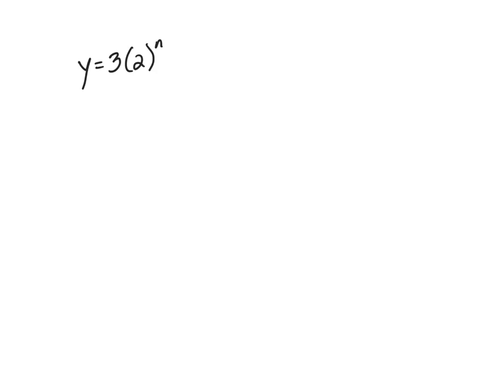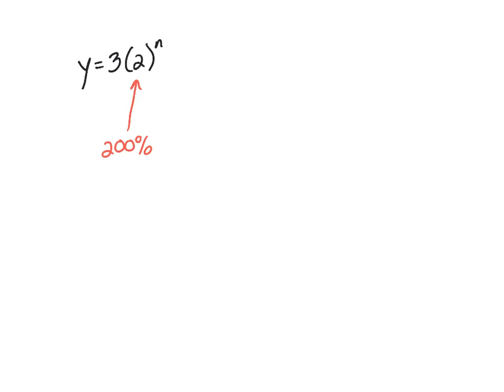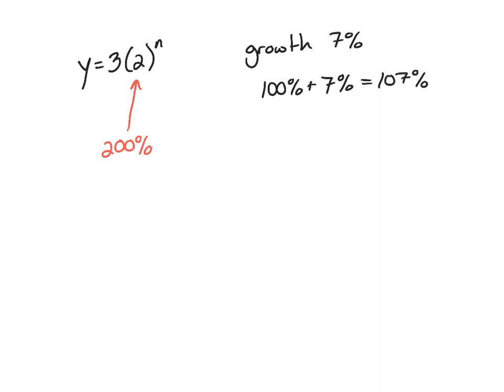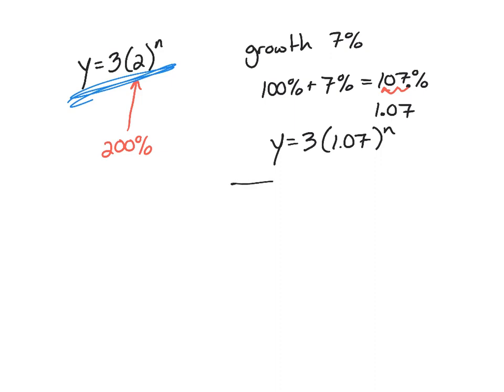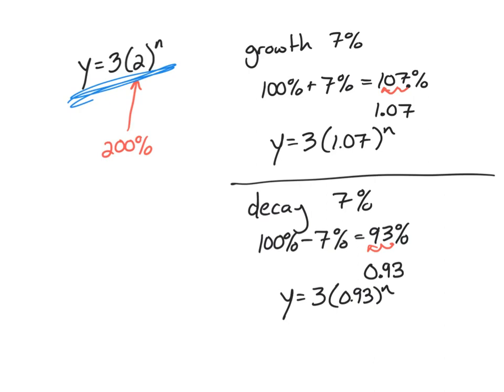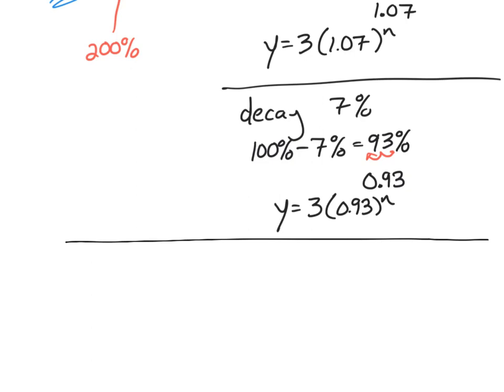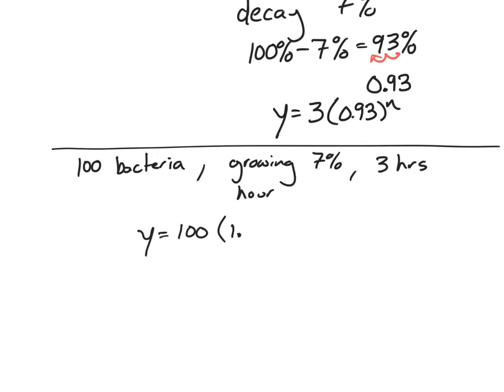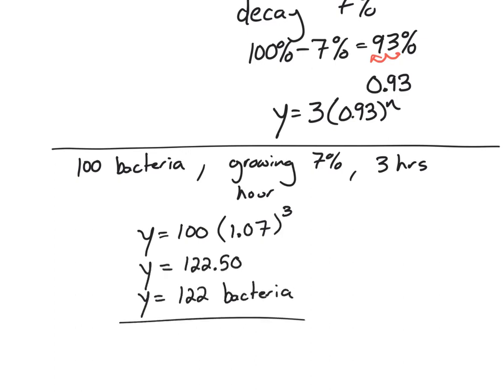Exponentials - Finding Multipliers for Growth and Decay